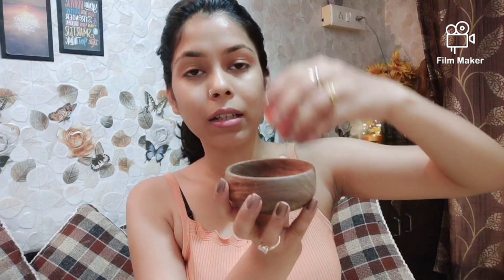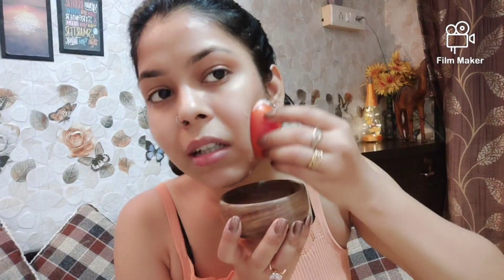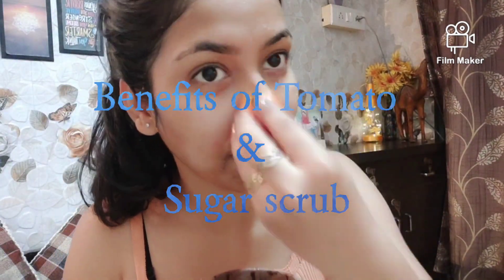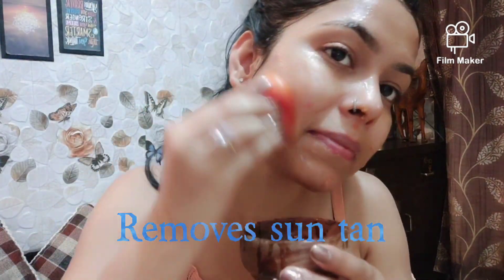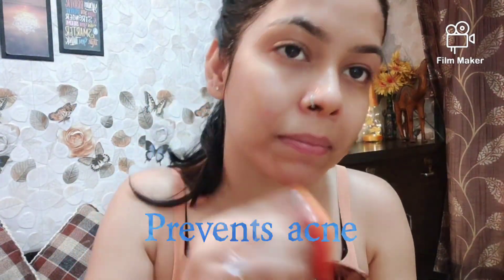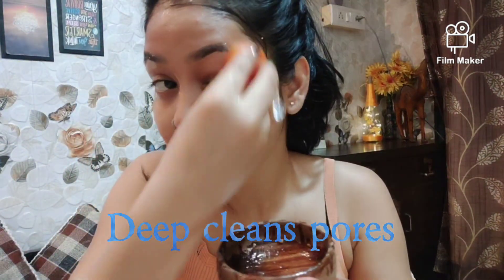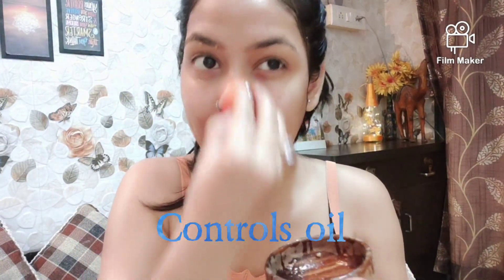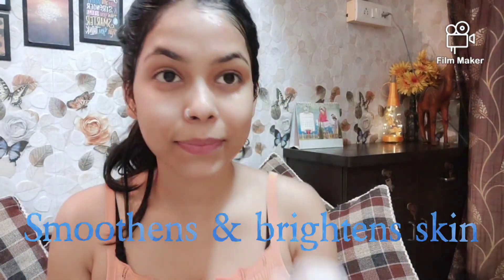Tomato and Sugar scrub.